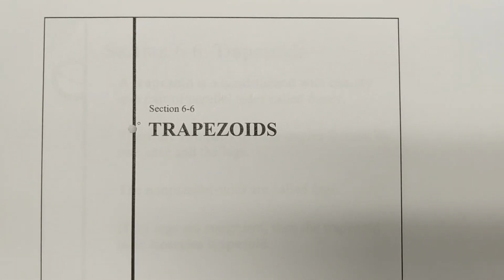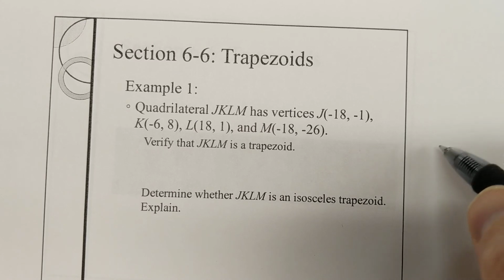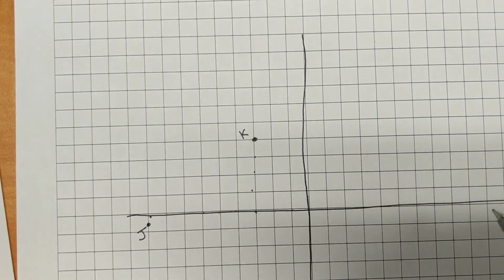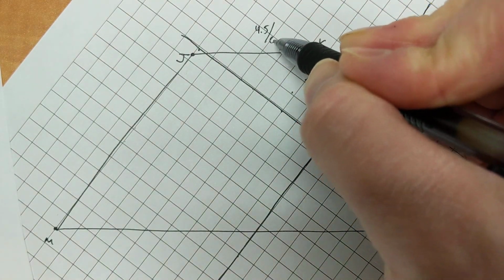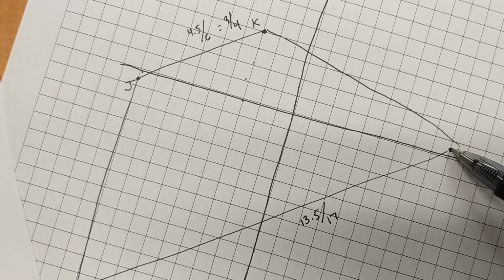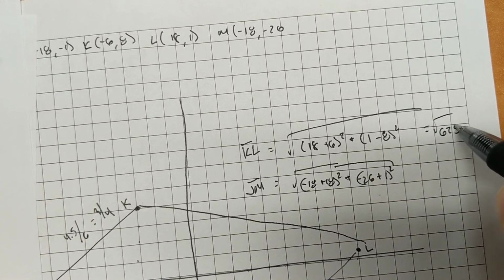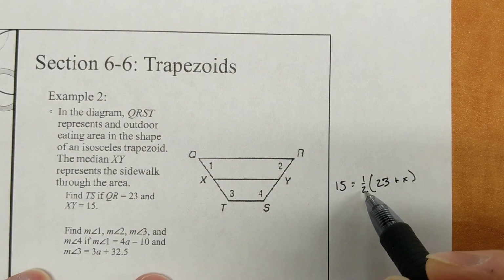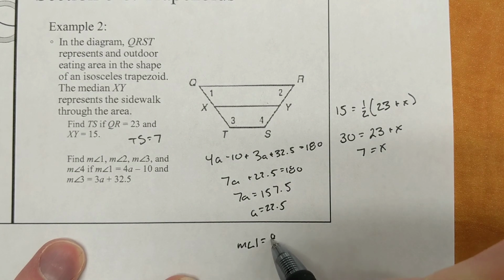Geometry Section 6-6